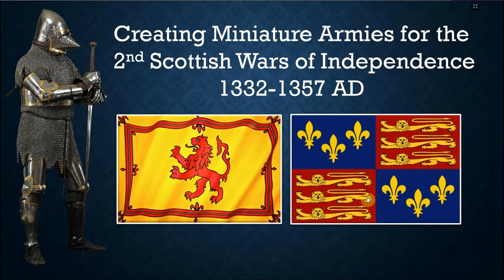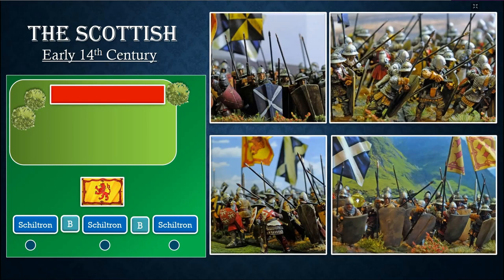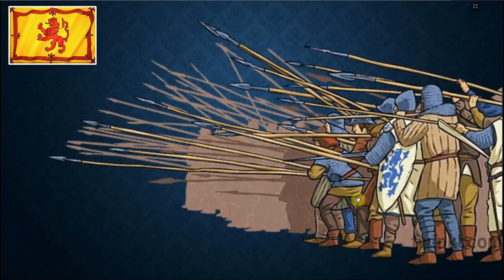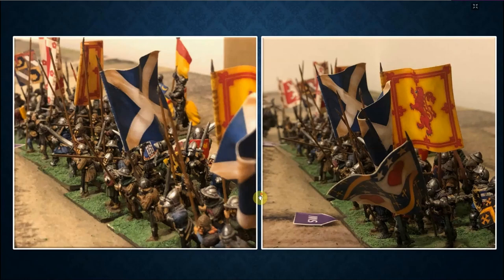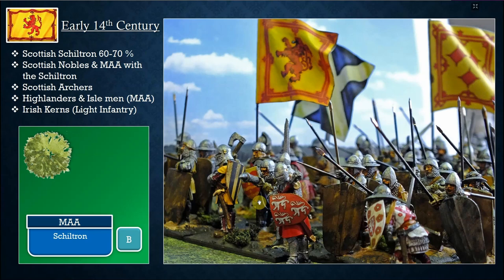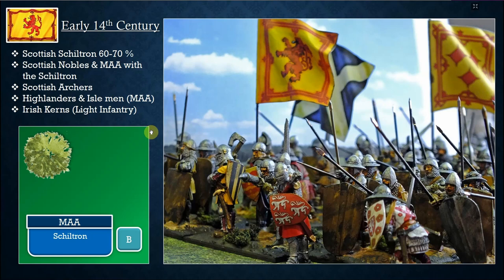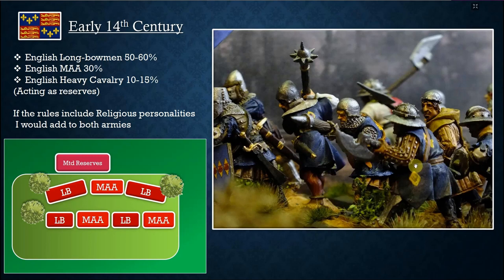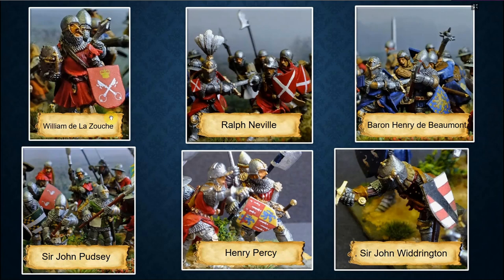Creating Miniature Armies for the 2nd Scottish Wars of Independence